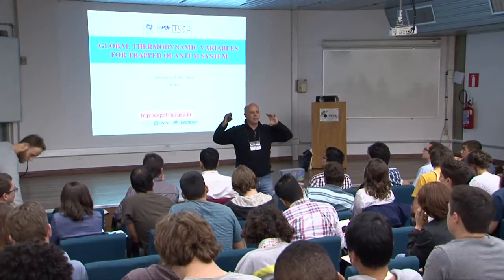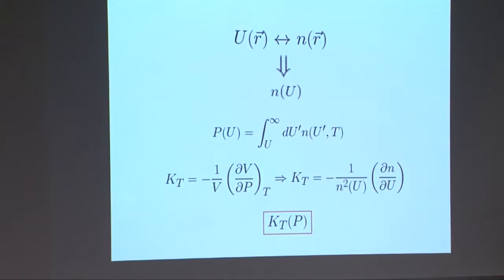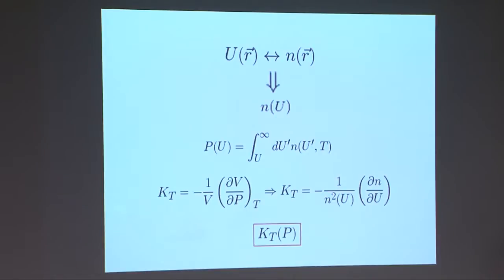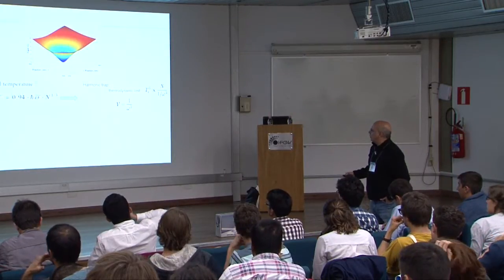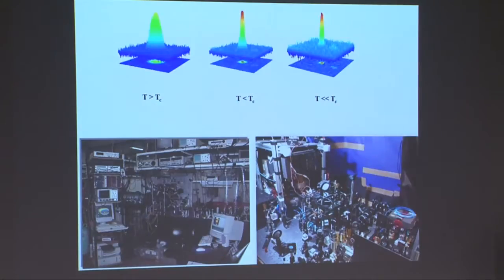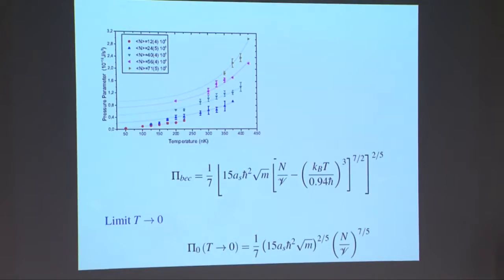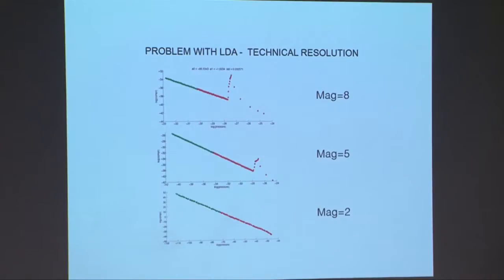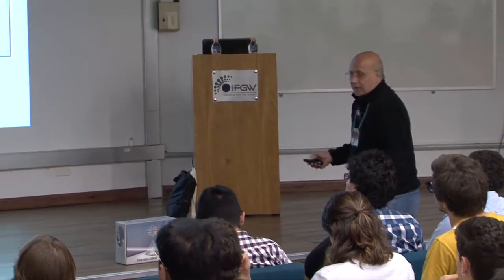Vanderlei Bagnato - Atom Trap (Lecture 3)